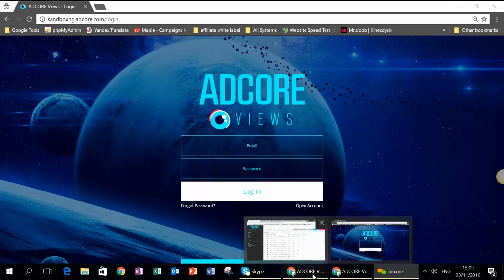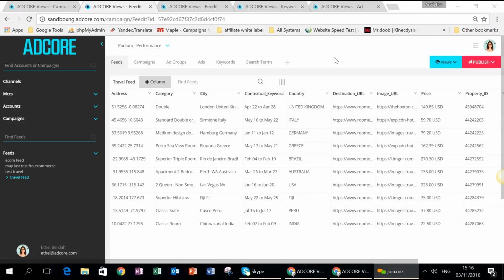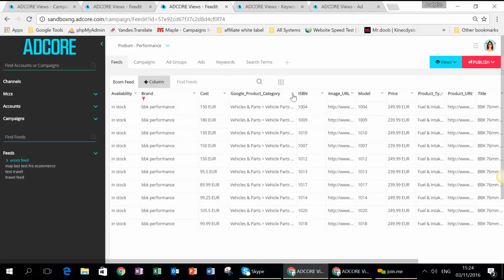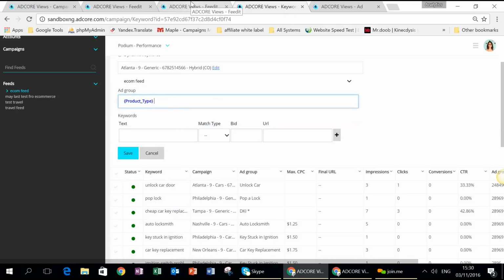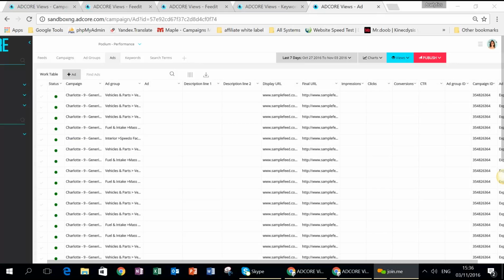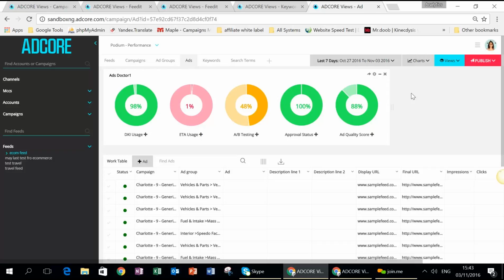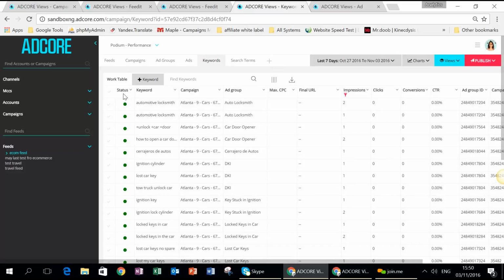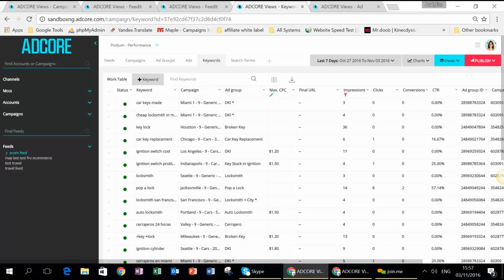ADCORE VIEWS Webinar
Watch the recording of ADCORE View's webinar from November 3rd, 2016.